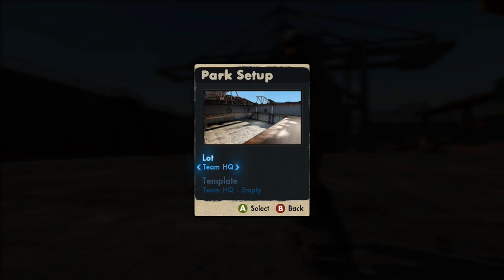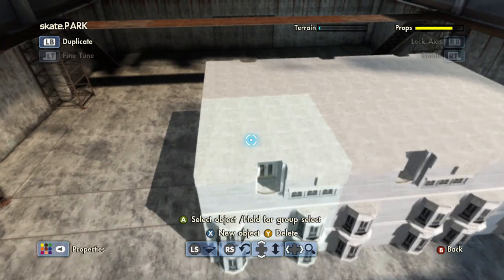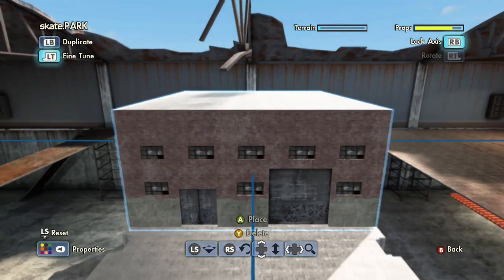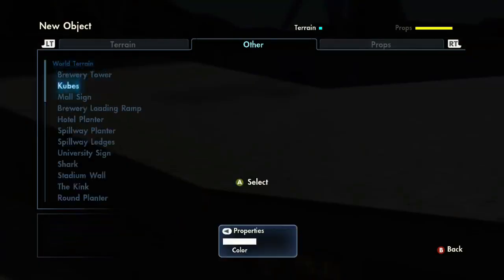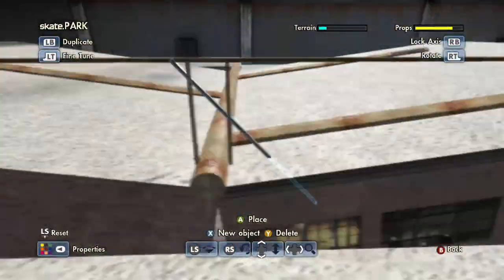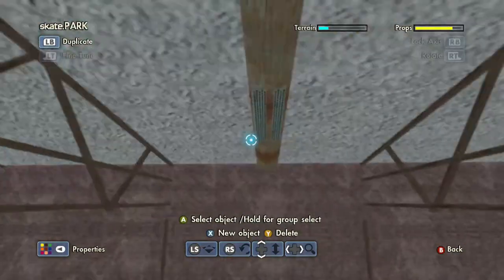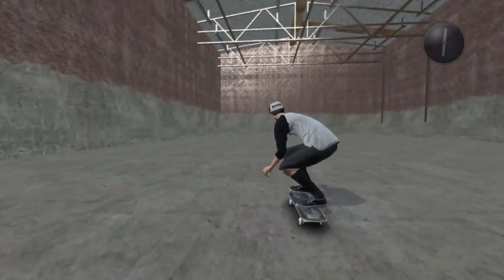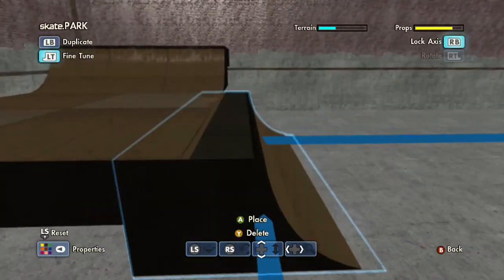HOW TO BUILD A REALISTIC INDOOR PARK! (skate 3)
Hey guys I've always wanted to build a indoor park in skate 3 on the channel so why not show you guys how I do it!